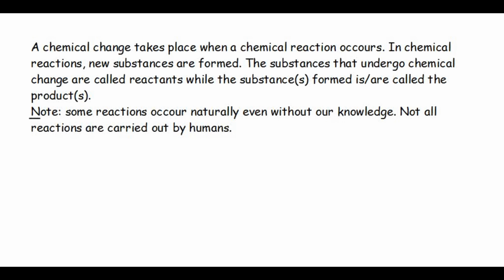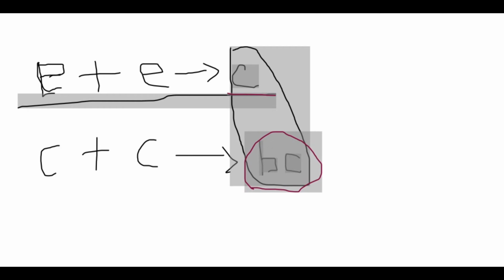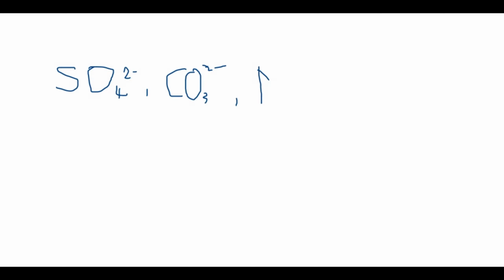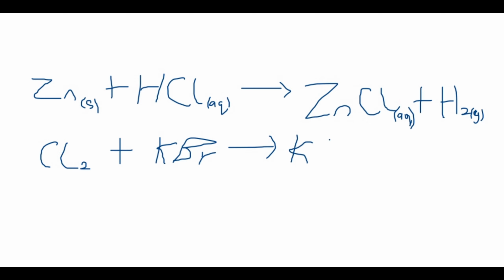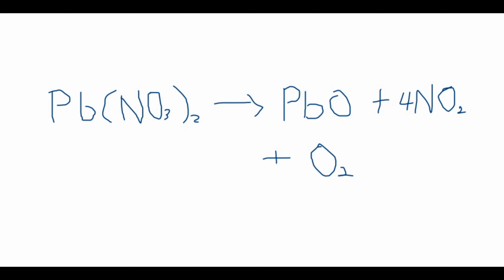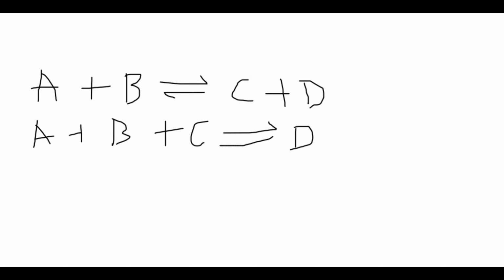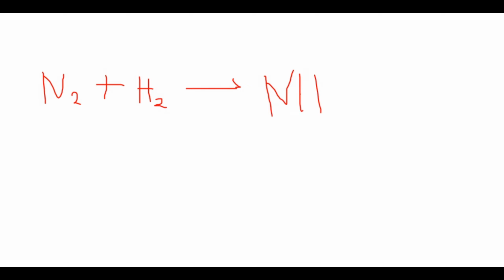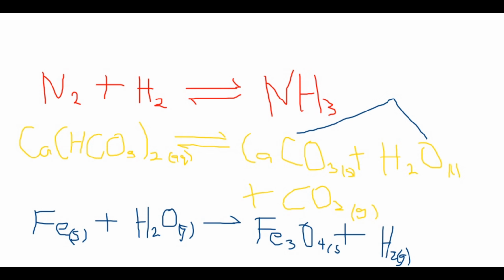4 Basic Types Of Chemical Reactions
Hello everyone. In this video you will see illustrations and equations for the different types of chemical reactions.
NOTE: COLOURS USED IN THIS VIDEO MAY NOT BE THE REAL COLOURS OF ELEMENTS OR COMPOUNDS. THE COLOURS ARE FOR ILLUSTRATION PURPOSES.